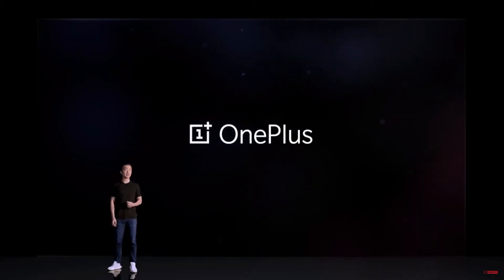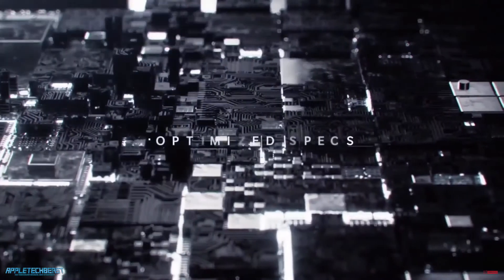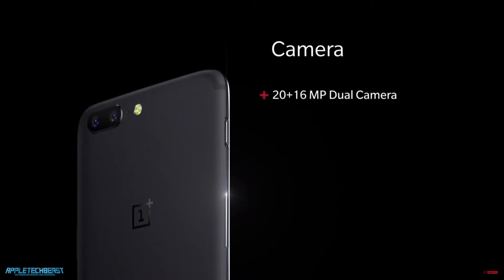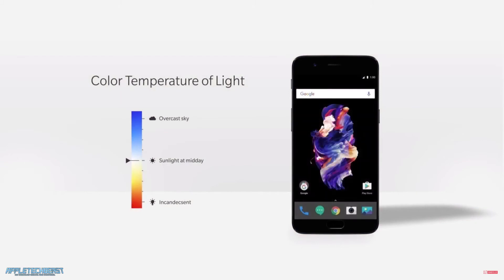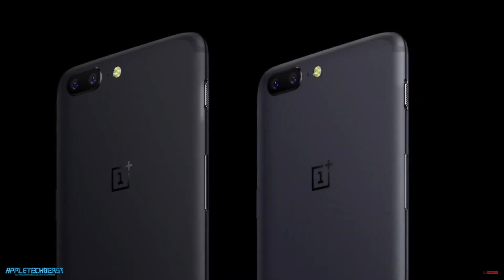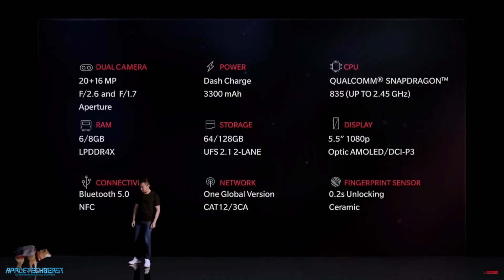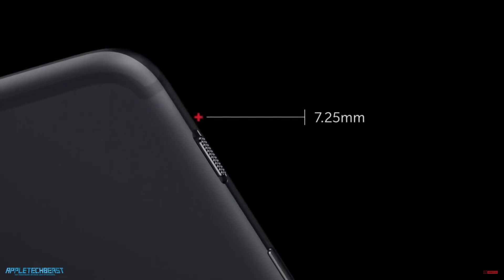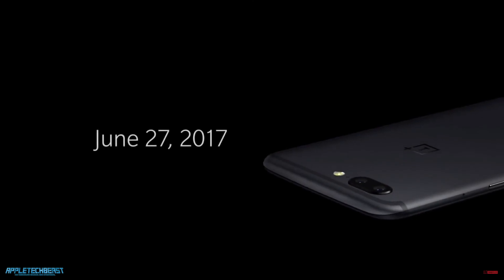OnePlus 5 | Launch Event Overview!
In this video, I run over the launch event for the highly anticipated OnePlus 5!

PC SPECS:
NZXT H440 Red/Black
Intel Core i5 4670K
Corsair H100i
Corsair Vengeance 16GB 1800MHz
Corsair RM850 PSU
GeForce GTX 770 SC W/Titan Cooler
MSI GD65 Z87 Gaming
WD 2TB Green HDD
Akasa Vegas Red LED's
TP-LINK 150MBPs PCI WIFI Card